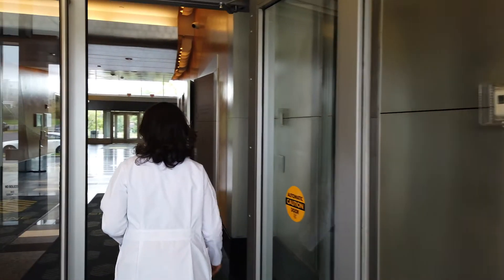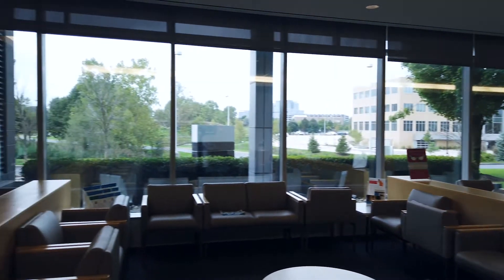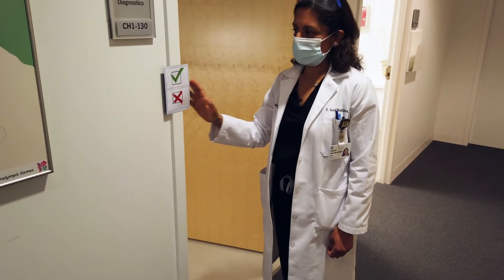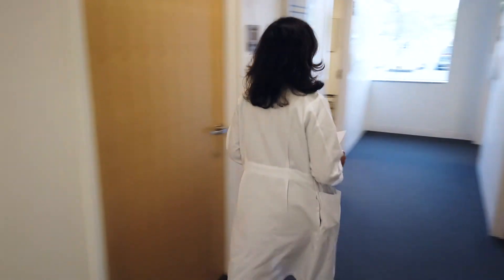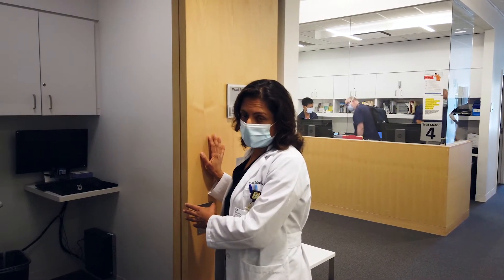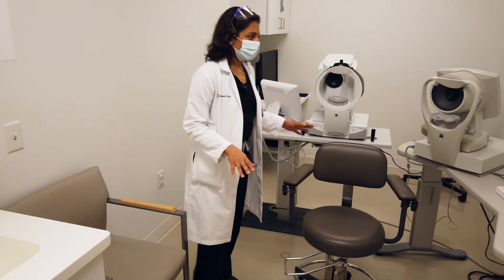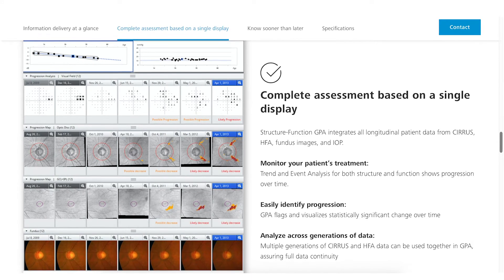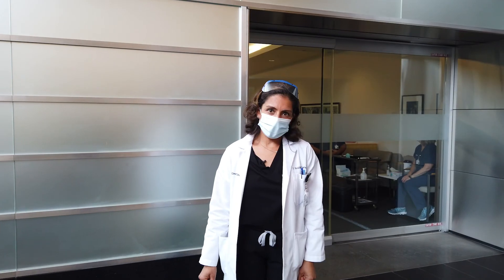Operating at the speed of diagnostics in the upgraded glaucoma workflow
When COVID lockdown shuttered the caseload at the Cleveland Clinic's Cole Eye Institute, Dr. Shalini Sood-Mendiratta and her colleagues knew getting patients back into the clinic would require rethinking the efficiency of their glaucoma workflow. By advancing the speed of the visual field test using ZEISS HFA3 with SITA Faster while also leveraging the power of ZEISS Glaucoma Workplace to visualize disease progression, the Cole Eye Institute is not only getting back to normal, but getting back to better.